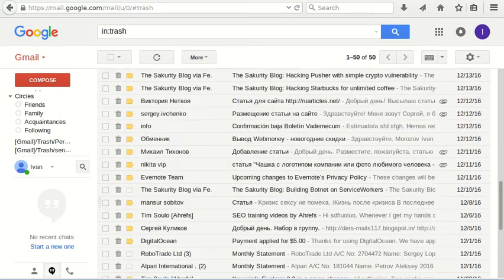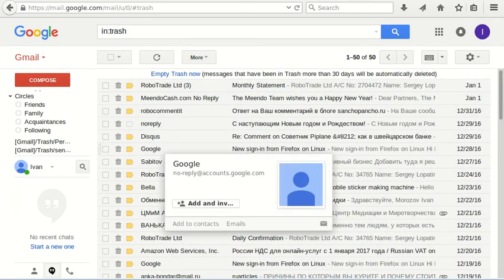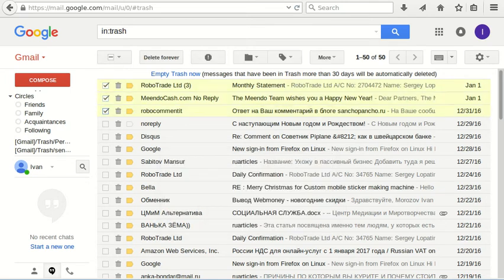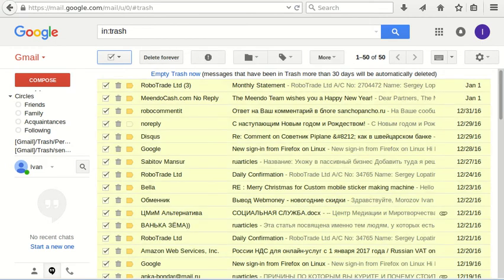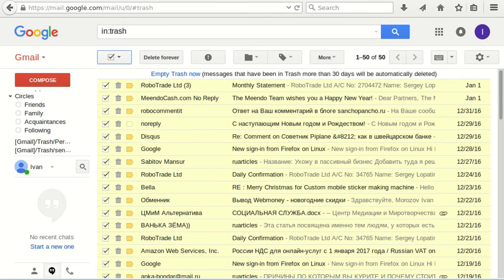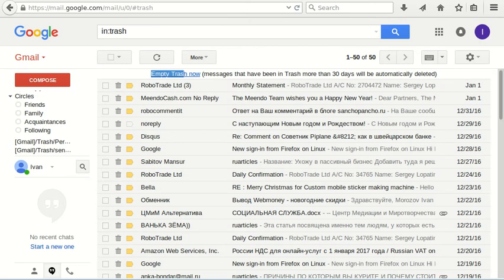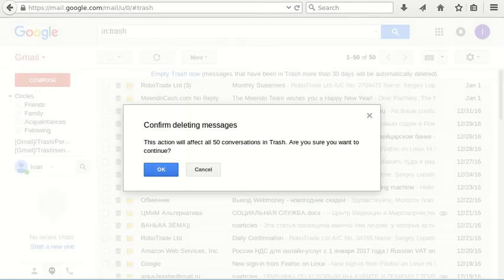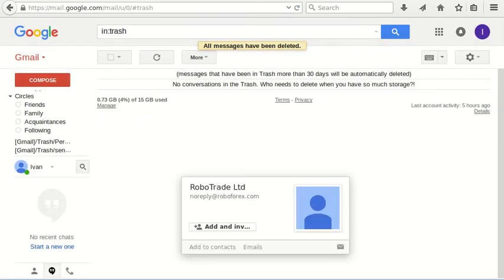How to empty trash in gmail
From this short tutorial you will know how to empty trash/bin in gmail.